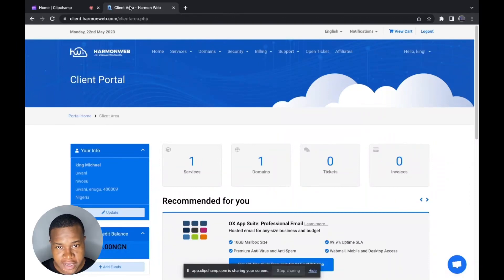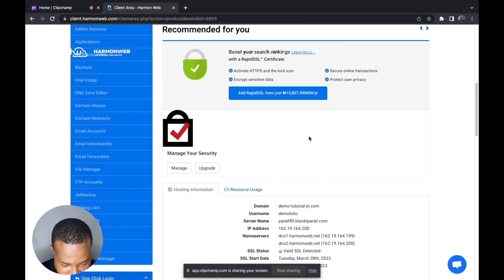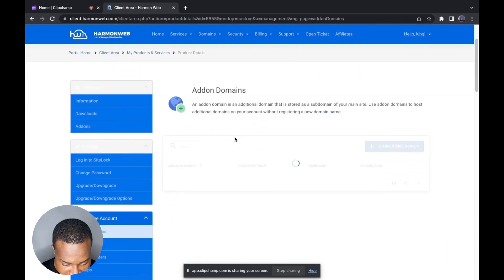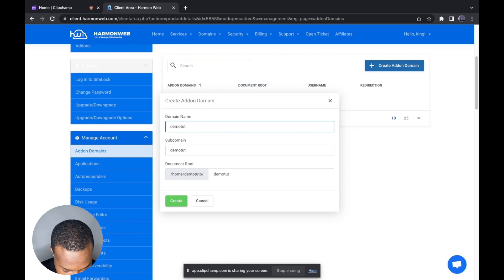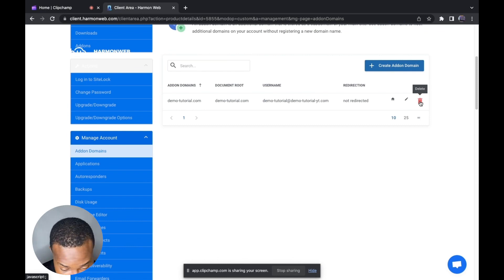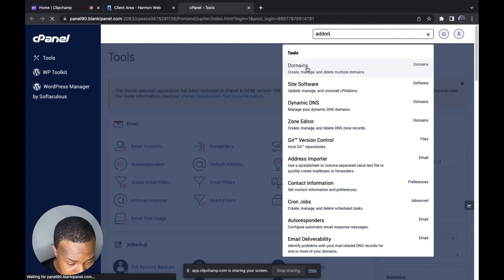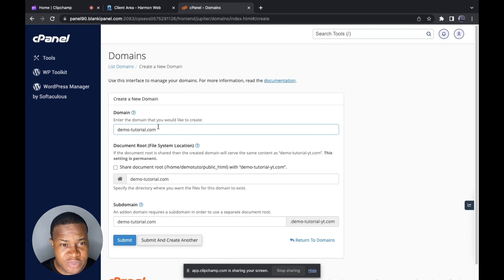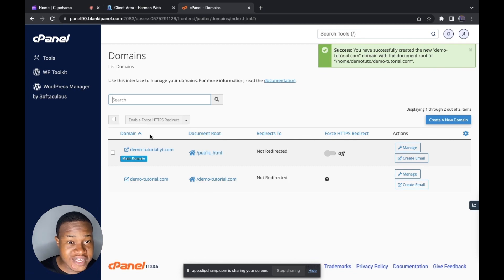How to Create an Addon Domain on HarmonWeb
In this Video, I will be walking you through how you can create an addon domain on your HarmonWeb hosting account from your HarmonWeb client area.